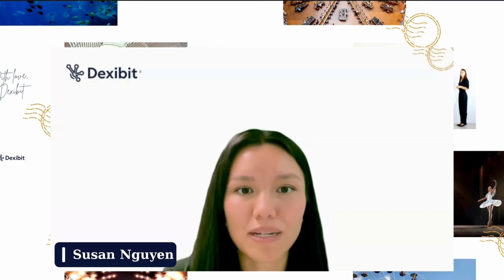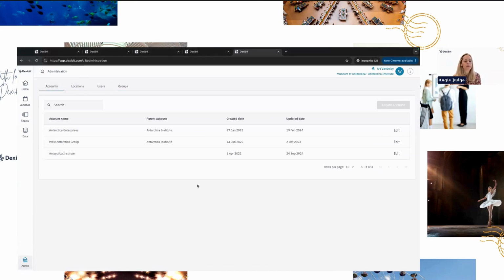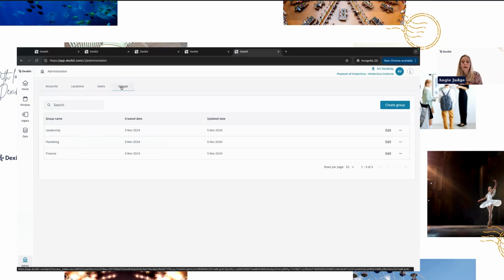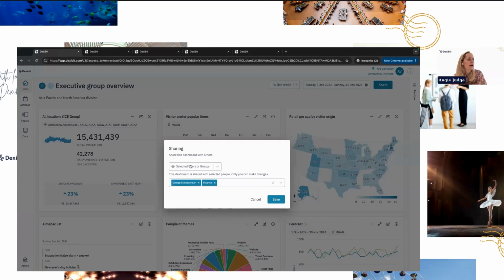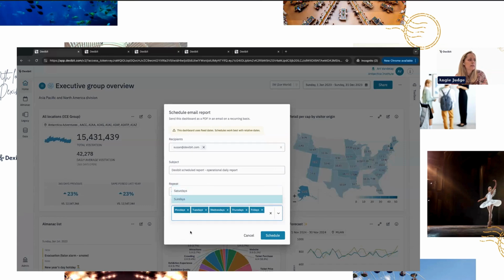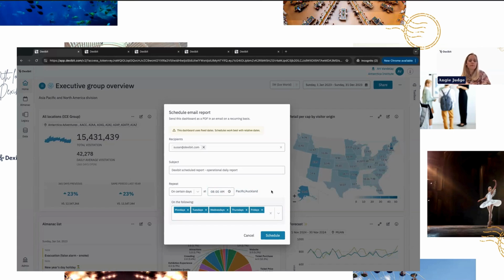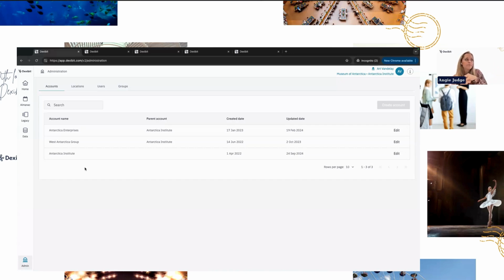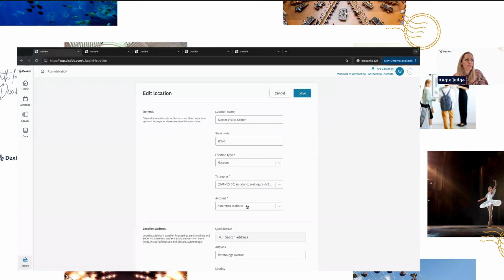Dexibit webinar: sharing, groups and multi tenancy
Join Angie Judge, CEO at Dexibit and Susan Nguyen, Success Manager to learn how to tenant and share data, dashboards and reports across your organization, including for multiple locations.